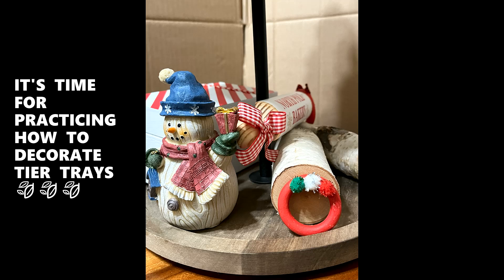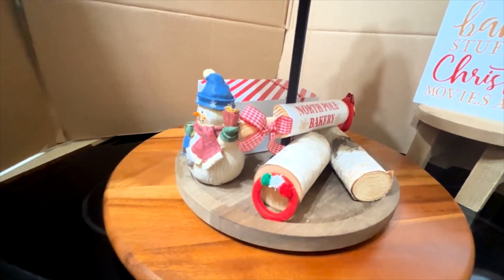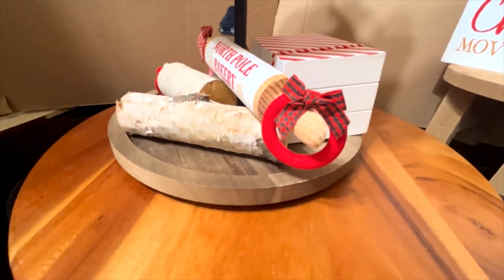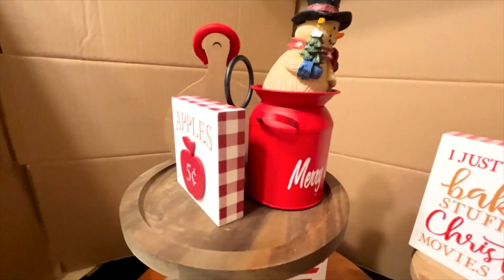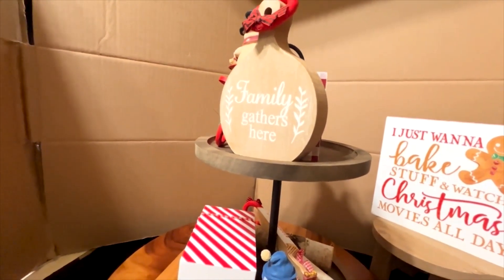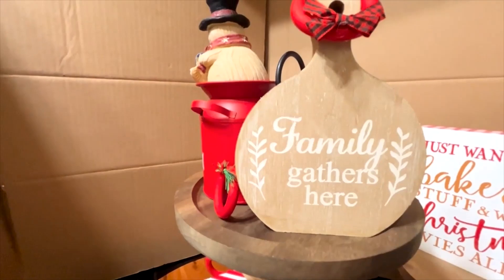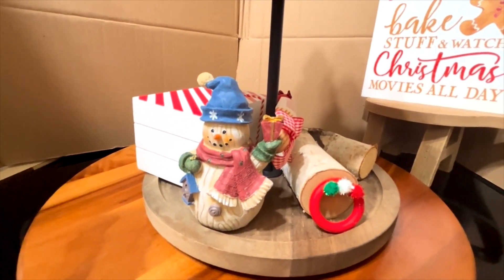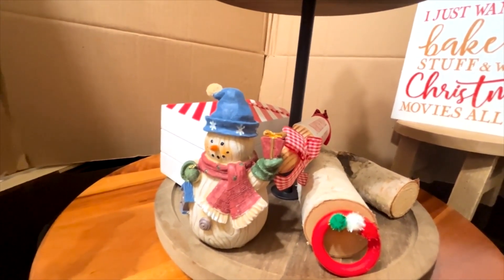PRACTICINGHOWTODECORATETIERTRAYS 10/30/23🎀WREATH DECORATED TIER TRAY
MONDAYS#TIERTRAYSSTYLEDSIMPLY
07/24/23 LETS LEARN ON MONDAYS❤️GROWING YOUR DECOR SKILLS AS YOU PRACTICE DECORATING❤️
07/17/23 | LETS LEARN ON MONDAYS
07/17/23😊LETS LEARN ON MONDAYS ❤️TIERTRAYSSTYLEDSIMPLY❤️BASKETTIERTRAYSSTYLEDSIMPLY
PRACTICINGHOWTODECORATETIERTRAYS 06/26/23😊LETS LEARN ON MONDAYS ❤️JUNETEENTH TIER TRAY DECOR
PRACTICINGHOWTODECORATETIERTRAYS 06/12/23😊 LET'S LEAN ON MONDAYS PRACTICING HOW TO DECORATE TIER TRAYS
 JOIN TO KNOW BY PRACTICING🤔

HERE IS A LIST OF THE PARTICIPANTS❤️❤️❤️❤️❤️❤️❤️PRACTICINGHOWTODECORATETIERTRAYS
PLEASE GO AND CHECK OUT HER CHANNEL AND HER BEAUTIFUL DECORATED TIER TRAY

THE YOUTUBE SNEAKY GLITCH CONTROLLING OPERATORS ARE HAPPENINGS FROM TIME TO TIME❤️❤️❤️SO PLEASE UNDERSTAND IF MY SUPPORT IS NOT BEING SHARED❤️❤️❤️❤️❤️❤️❤️❤️❤️❤️❤️❤️❤️❤️❤️
EXTRA WORK IS NOT FUN🤢...I DO NOT HAVE THE TIME OR THE ENERGY OR THE DESIRE TO REPEAT WHAT I HAVE ALREADY DONE...SUPPORTING MY SUBSCRIBERS...YOUTUBE SNEAKY GLITCH CONTROLLING OPERATORS ARE MAKING IT HARD TO SURVIVE ON HERE😭😭😭😭😭😭😭😭😭😭😭😭😭😭
YOUTUBE IS REMOVING MY COMMENTS AGAIN 😭

YOUTUBE'S TERRIBLE GLITCH IS REMOVING MY COMMENTS FROM MY SUBSCRIBER'S CHANNEL😭 ALSO SOME SUBSCRIBERS
IT'S REALLY BAD ON MY GARDENING CHANNEL...I AM SO UPSET ABOUT THIS😭😭😭😭
PLEASE HELP ME BY REPORTING THIS TO YOUTUBE REAL SOON, MY FRIENDS😭 THANK YOU❤️

LOVING MY CRAFTING COMMUNITY FRIENDS❤️❤️❤️
CRAFTING IS SO SPIRIT BOOSTING💕❤️💕

 SUPPORT IS A BEAUTIFUL THING...THANK YOU❤️❤️❤️

THANKS FOR YOUR TIME AND SUPPORT CRAFTING SPIRIT BOOSTERS

CRAFTING SPIRIT BOOSTERS🥰, PLEASE SHARE YOUR CRAFTING GOINGS-ON AND WHAT'S HAPPENINGS IN THE COMMENT SECTION

PLEASE GIVE ME SOME THUMBS UP 👍🏾👍🏾👍🏾